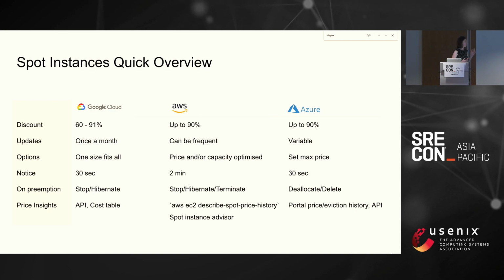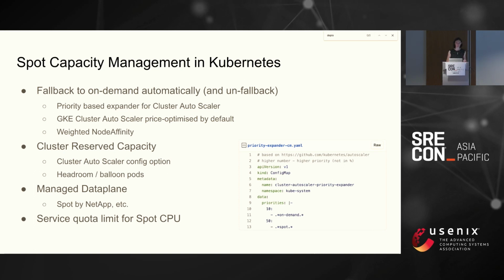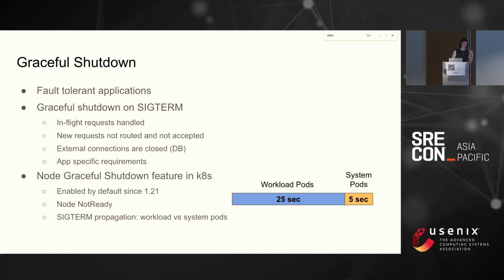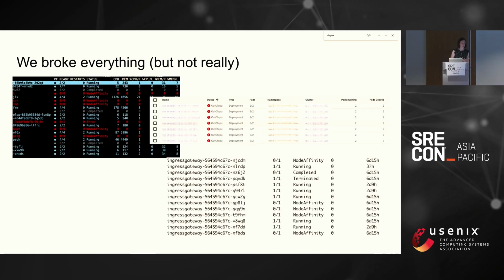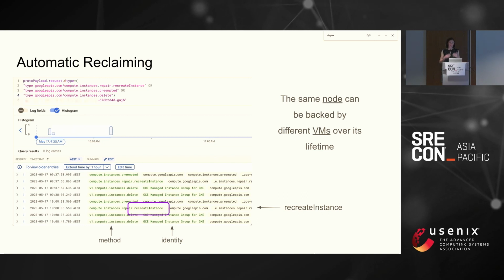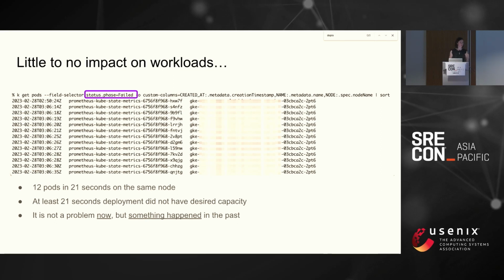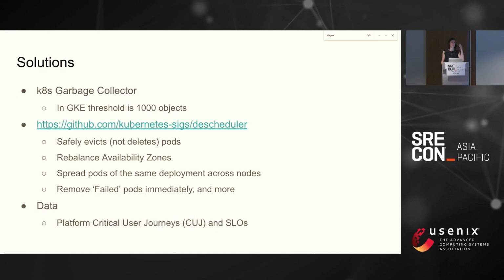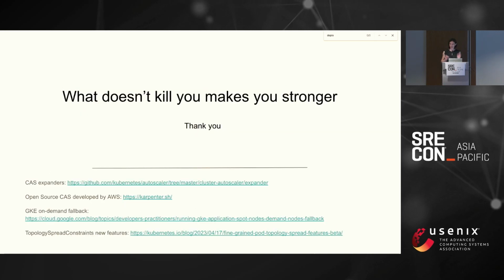SREcon23 Asia/Pacific - Lessons Learned Running GKE Clusters on Spot Instances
Lessons Learned Running GKE Clusters on Spot Instances.

Olga Mirensky, Australia and New Zealand Banking Group, ANZx

Reducing cloud costs is one of the major concerns for tech companies today. One of the most cost effective ways to save on compute is to utilise Spot provisioning model. All major cloud vendors offer Spot Instances with up to 91% discount compared to on-demand prices and it’s tightly integrated in the respective vendor’s ecosystem, in particular in managed Kubernetes services like GKE, EKS and AKS. From our experience running a fleet of GKE clusters on Spot Instances, there’s much more to it than meets the eye. Losing capacity at a moment’s notice is only one part of the story and in this talk, we will delve into under-the-hood mechanisms of GKE Spot implementation, edge cases, and why teams collaboration and solid SRE principles are absolutely crucial in this environment.